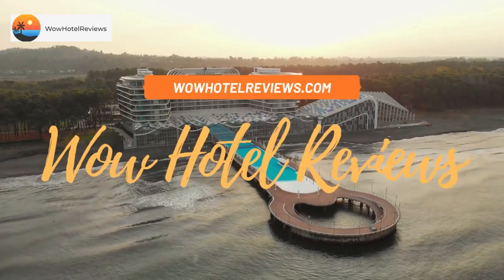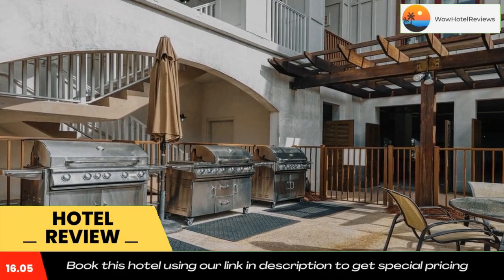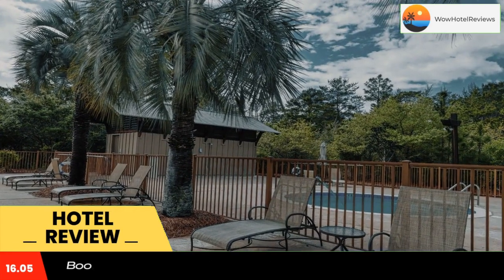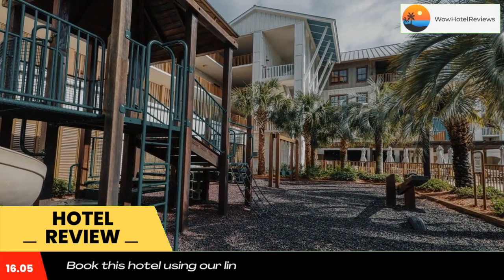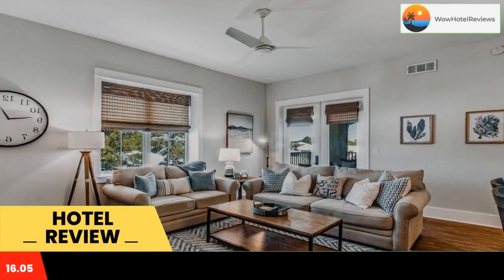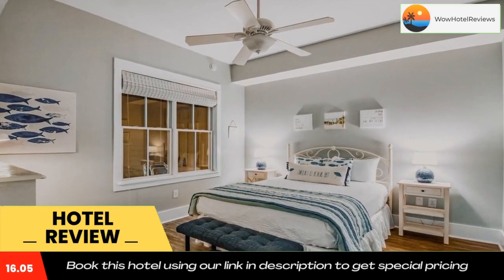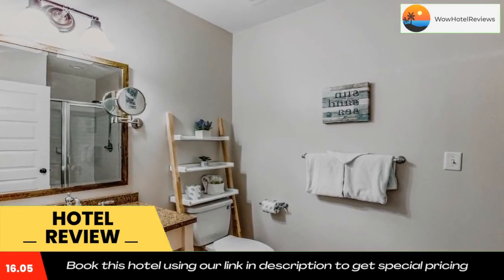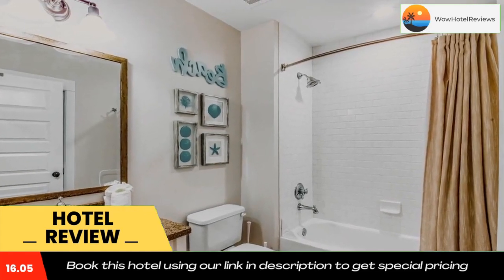Redfish Village M2-413 Blue Mountain Beach 30A (Condo) Review - Santa Rosa Beach , United States of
Redfish Village M2-413 Blue Mountain Beach 30A (Condo)

Offering free WiFi, Redfish Village M2-413 Blue Mountain Beach 30A (Condo) offers accommodations in Santa Rosa Beach, 25 miles from Russell Fields Pier and 25 miles from Pier Park. The property is around 26 miles from Fort Walton Beach Park, 26 miles from Gulf World Marine Park and 29 miles from Shipwreck Island. The property is non-smoking throughout and is located a 5-minute walk from Blue Mountain Beach.

At the hotel, all rooms come with a patio. Complete with a private bathroom equipped with a shower and free toiletries, all rooms at Redfish Village M2-413 Blue Mountain Beach 30A (Condo) have a TV and air conditioning, and certain rooms also offer a balcony. At the accommodation the rooms are equipped with bed linen and towels.

Redfish Village M2-413 Blue Mountain Beach 30A (Condo) has a playground. Guests at the hotel will be able to enjoy activities in and around Santa Rosa Beach, like cycling.

Ripley's Believe It or Not! is 31 miles from Redfish Village M2-413 Blue Mountain Beach 30A (Condo), while Big Kahuna's Water Park is 19 miles from the property. The nearest airport is Destin Executive Airport, 19 miles from the accommodation.